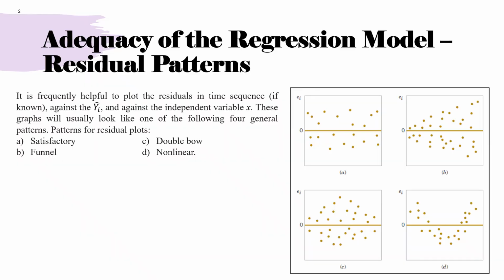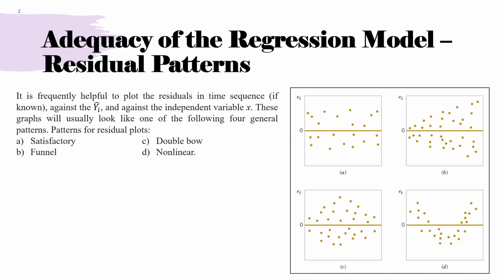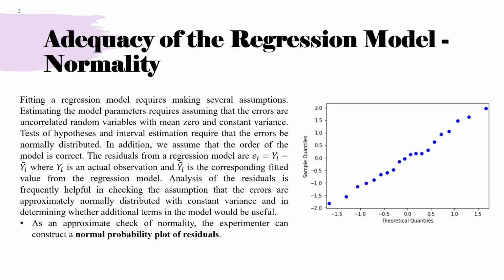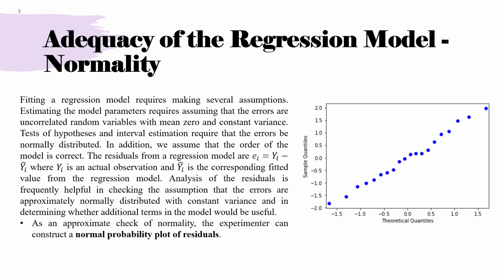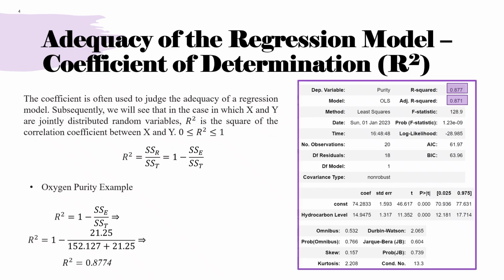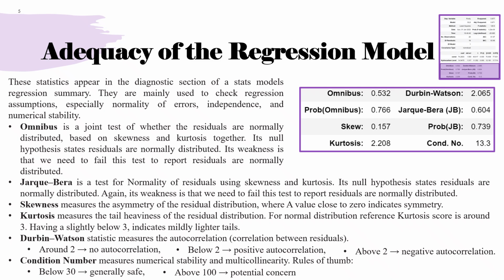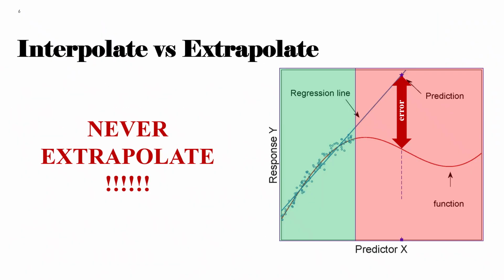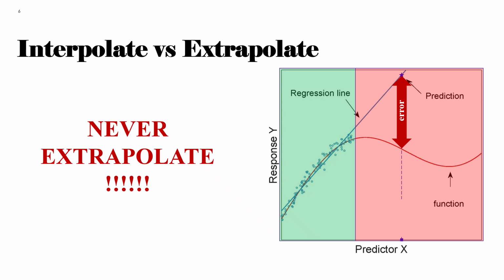7.6. Model Adequacy in Simple Linear Regression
Welcome to the sixth video in our linear regression series. In this video, we will cover model adequacy.